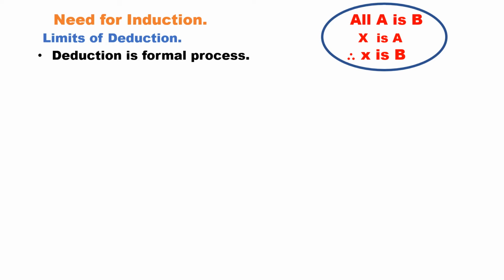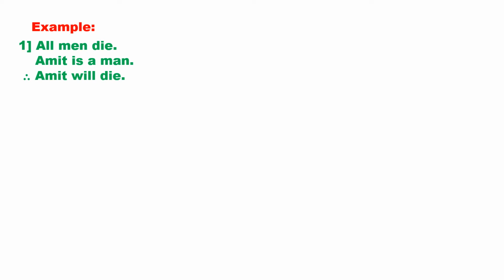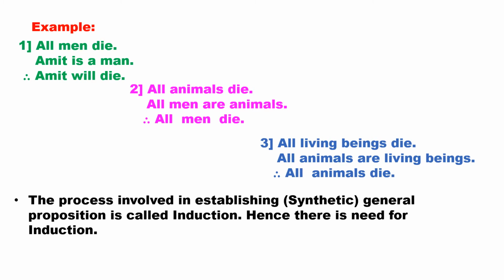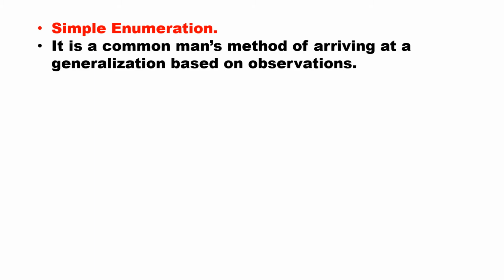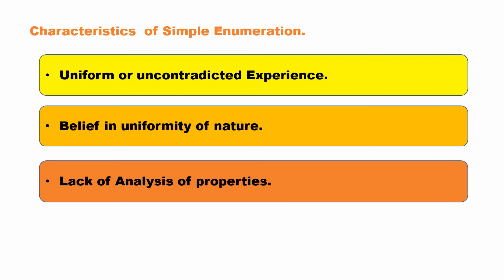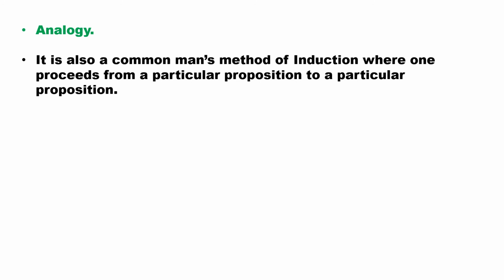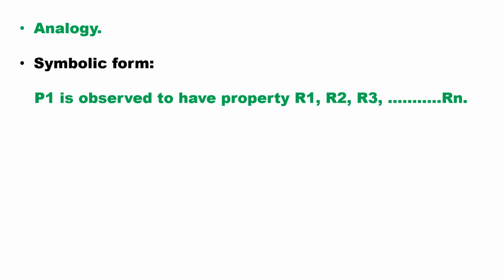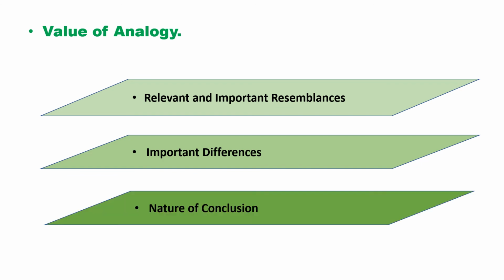Std XI * Ch 5 Inductive Inference & Its Types Part 1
Need for Induction.
Types of Inductive Inferences - Simple Enumeration & Analogy.